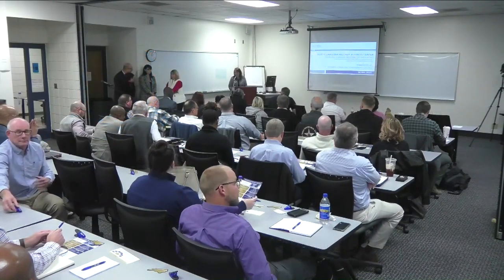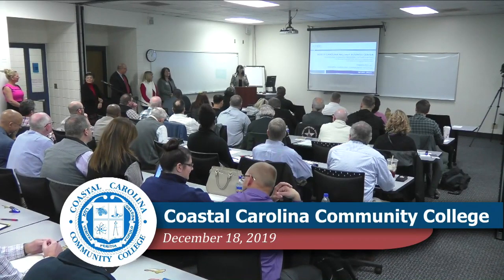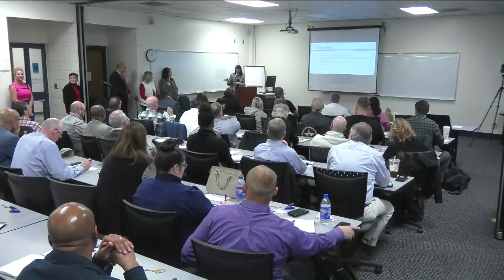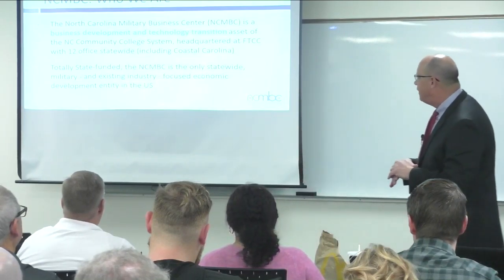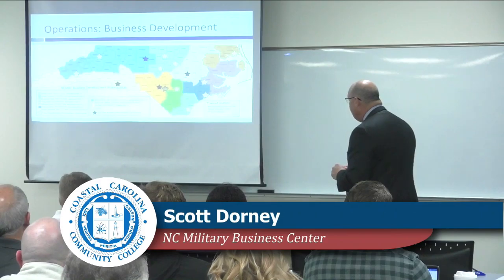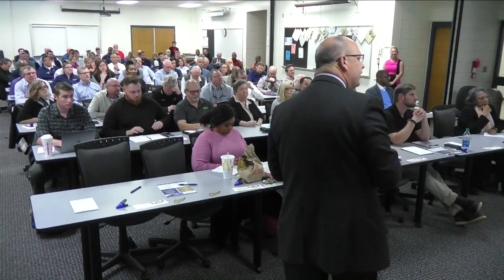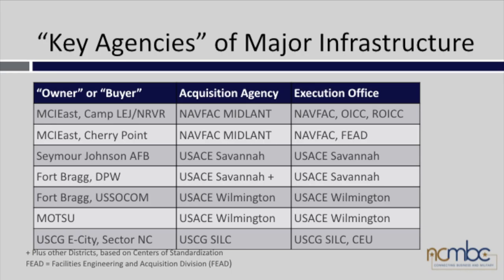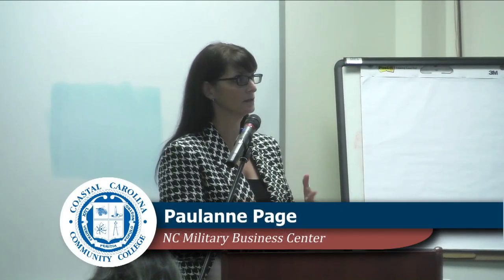Hurricane Florence Recovery Training Session - December 18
This training will provide businesses with the basic knowledge required to compete, win and execute components of $1.7 billion in Hurricane Florence Recovery construction work at Camp Lejeune, MCAS New River and MCAS Cherry Point.

The NCMBC and Coastal Carolina Community College will co-host this basic training at least monthly through May/June 2020. They will also co-host intermediate-level training on key processes included in this training in future stand-alone workshops. Related, Coastal Carolina will host a Trades Academy to prepare potential workforce for this work. Interested businesses should monitor the NCMBC, Coastal Carolina and local agency websites for announcements of additional training opportunities.

Production of the City of Jacksonville
Media Services 2018